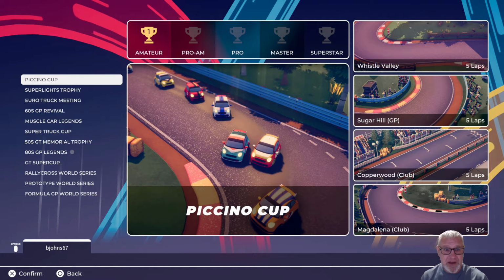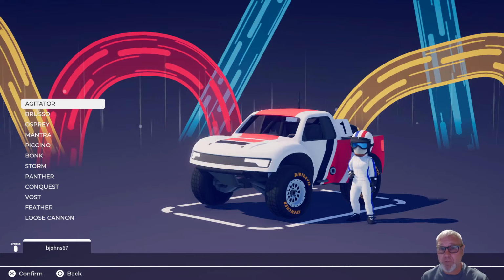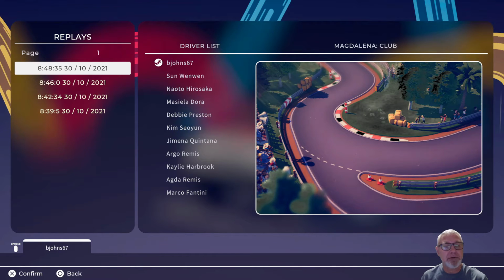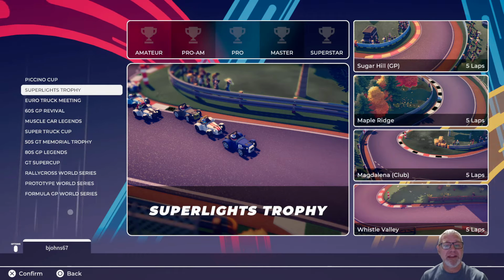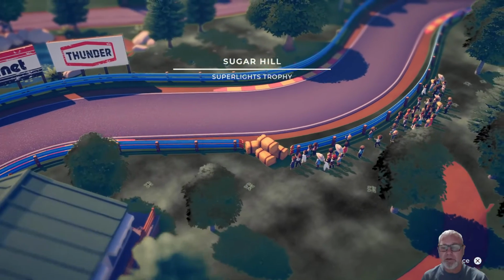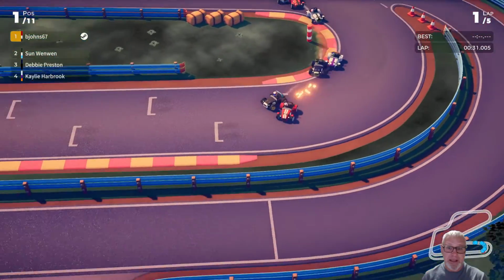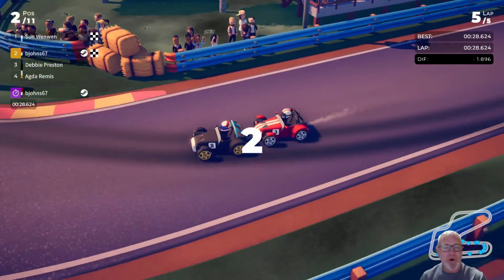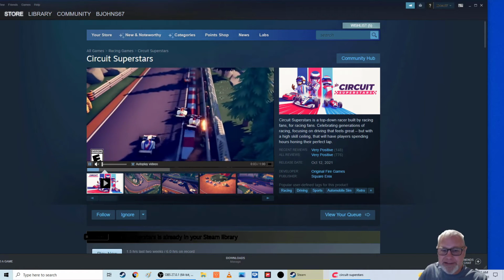Circuit Superstars (A great arcade-style racing game!)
First time play of the full version of Circuit Superstars and it already I'm thinking it may become one of my all-time favorite arcade top down racing games ever! Watch to see why!